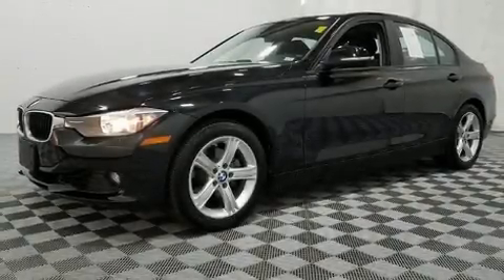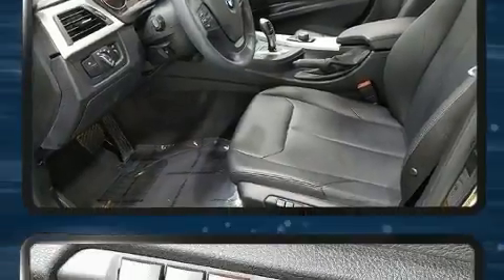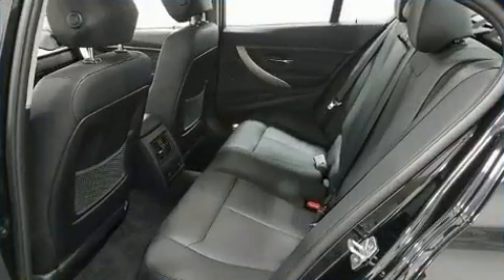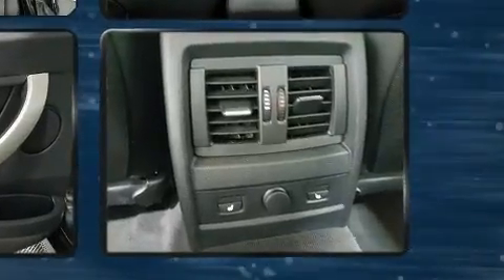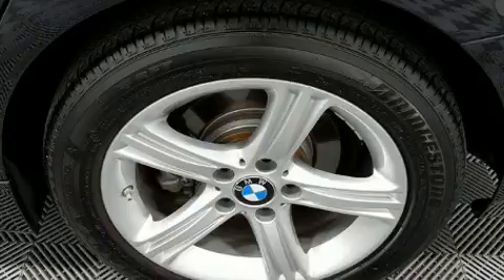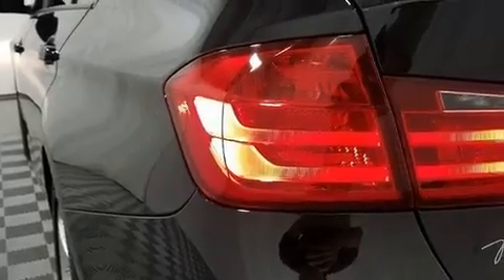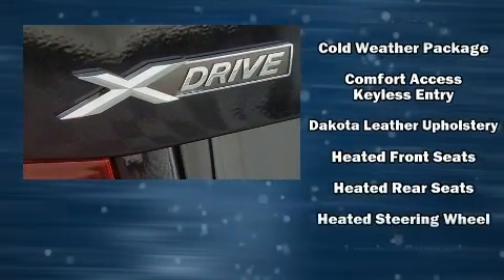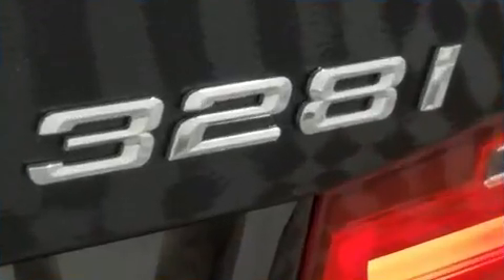2013 BMW 328i xDrive in Creve Coeur, MO 63141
Plaza BMW
11858 Olive Blvd

The 2013 BMW 328i xDrive. With less than 20,000 miles on the odometer, this 4 door sedan prioritizes comfort, safety and convenience. Under the hood you'll find a 4 cylinder engine with more than 200 horsepower, and all wheel drive keeps this model firmly attached to the road surface. The engine breathes better thanks to a turbocharger, improving both performance and economy. BMW prioritized fit and finish as evidenced by: front and rear reading lights, a tachometer, power front seats, front and rear air conditioning, a headlight cleaning system, turn signal indicator mirrors, and leather upholstery. Rear passengers enjoy the seat heating functionality, keeping them warm during the winter months. For drivers who enjoy the natural environment, a power moon roof allows an infusion of fresh air. BMW also prioritized safety and security with features such as: head curtain airbags, front side impact airbags, traction control, brake assist, anti-whiplash front head restraints, ignition disabling, an emergency communication system, and 4 wheel disc brakes with ABS. This car was designed with safety in mind, allowing you to drive with even greater assurance. A Carfax history report provides you peace of mind by detailing information related to past owners and service records. We pride ourselves in the quality that we offer on all of our vehicles. Stop by our dealership or give us a call for more information.